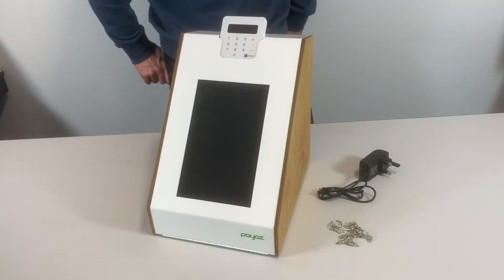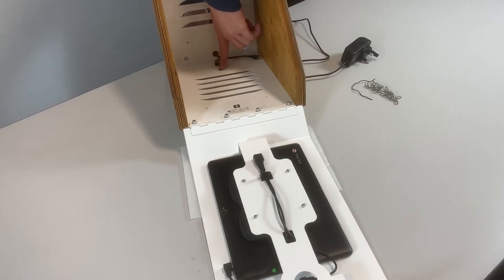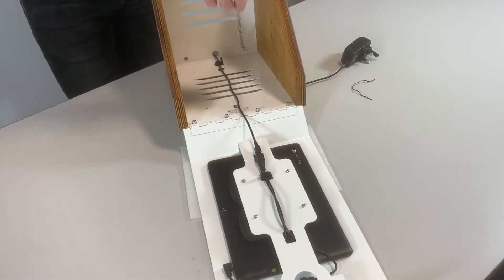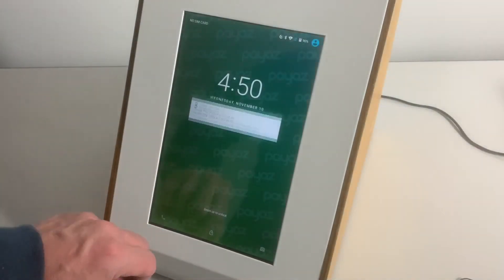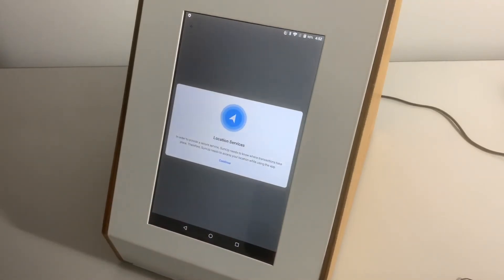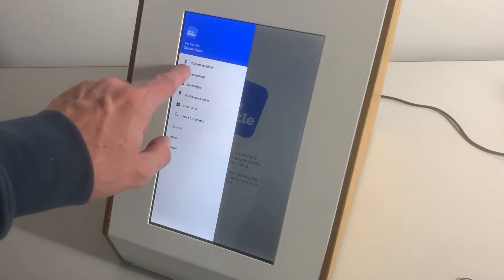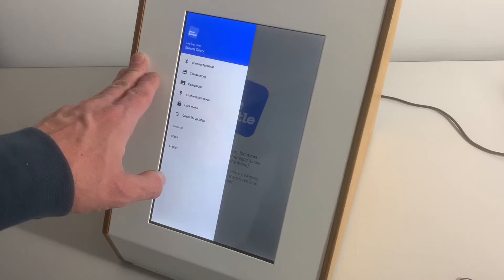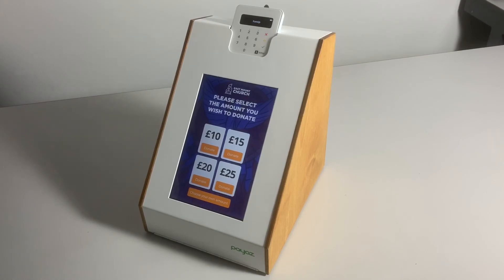'Quick installation of GivingStation Mk2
Quick and easy guide to initial installation of you GivingStation Mk2. This video covers physical set up and some function up on the installed application (Give a little).

For a more detailed explanation of the software set up, view our campaign s-et up video or visit give a little.co